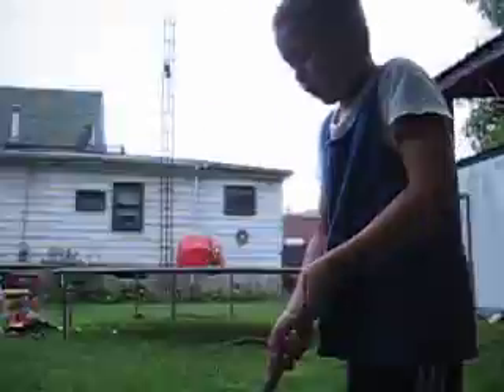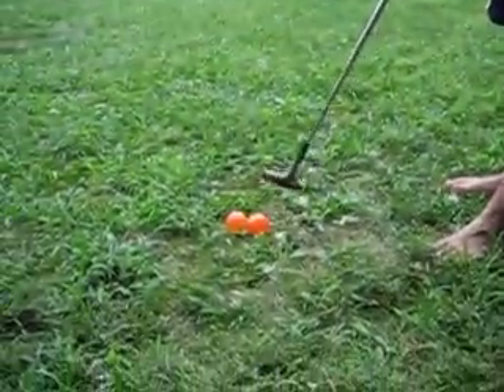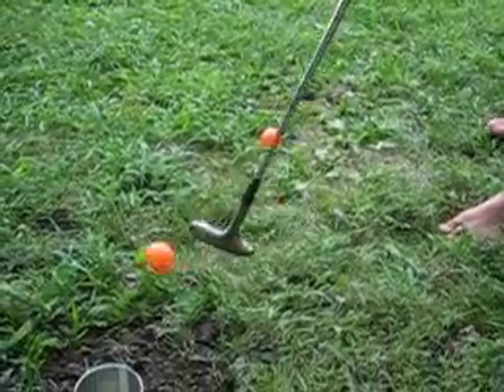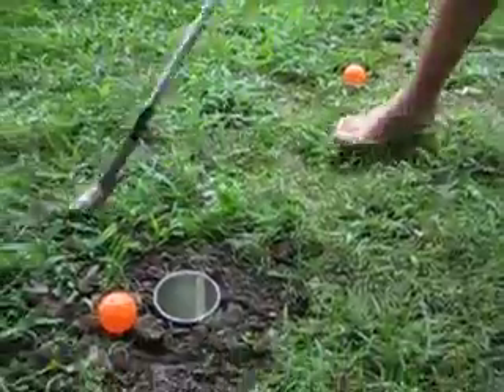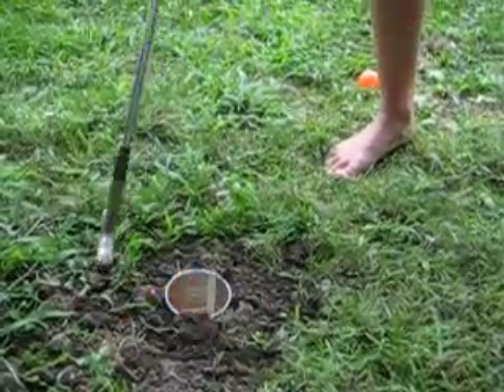Kids Corner; Kids games-Golfing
How to make your own golf putting in the back yard
clean cans
two holes (each can)